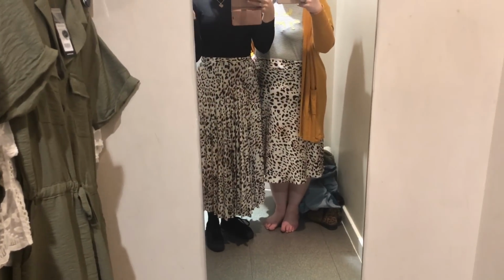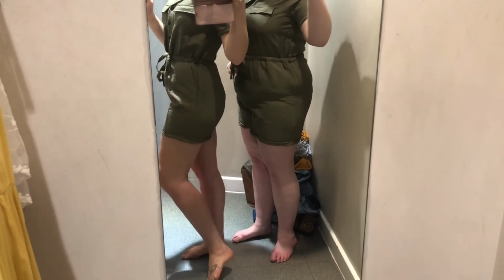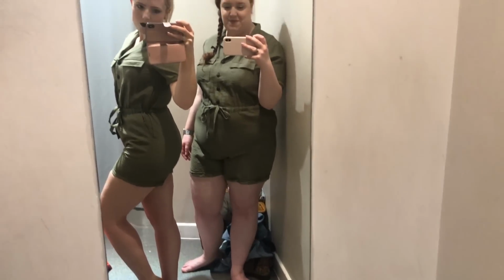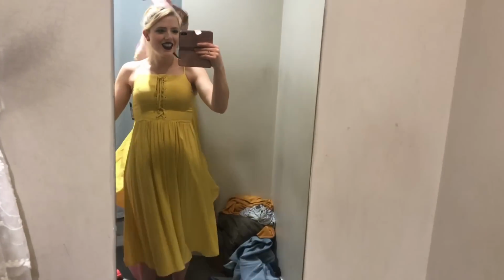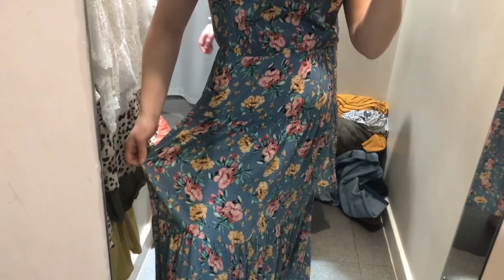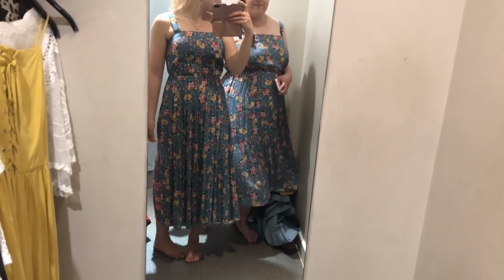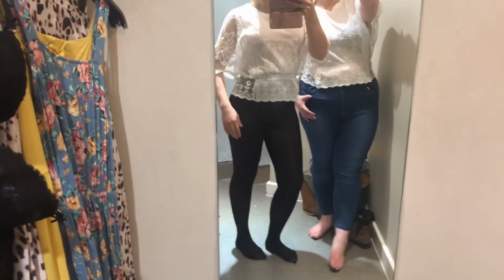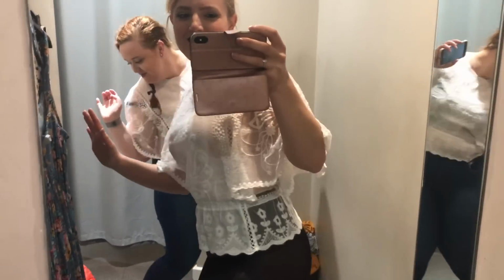NEW LOOK TRY ON | SIZE 10-18 | 2 AVERAGE GIRLS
I RESPOND TO ALL DM'S